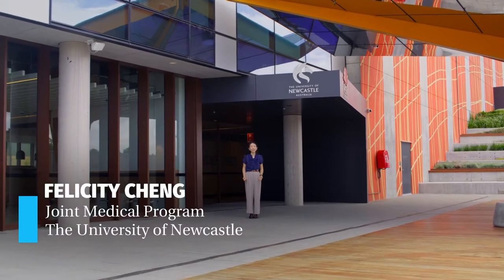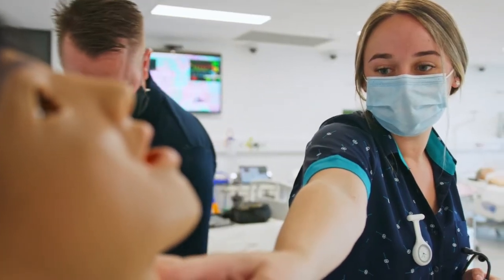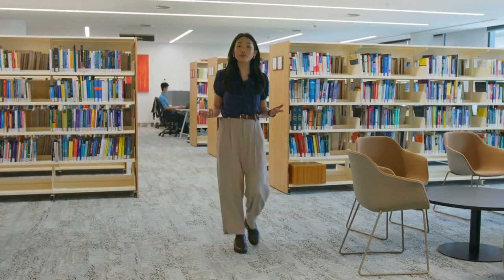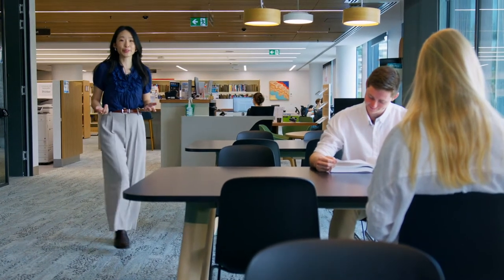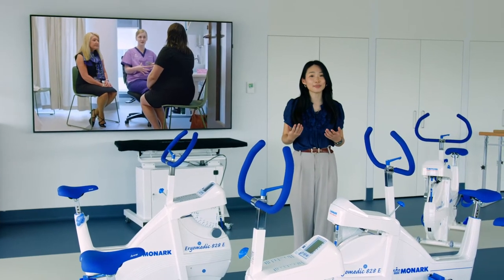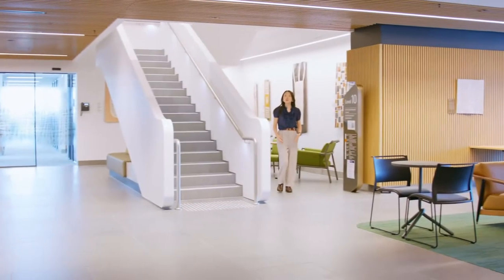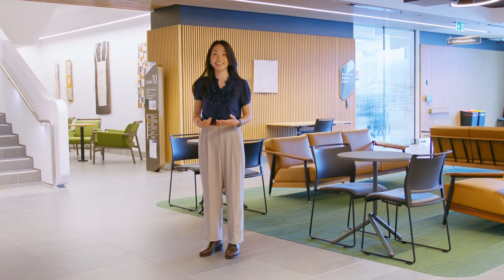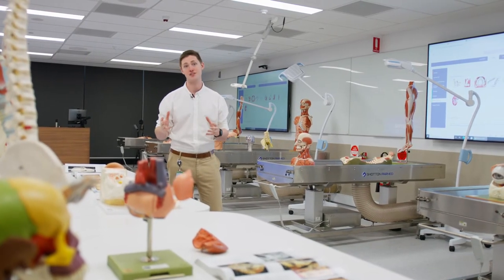Central Coast Clinical School Campus Tour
Located in the heart of Gosford, the University of Newcastle’s Central Coast Clinical School is a nation-leading health, medicine and wellbeing teaching and education facility, operating alongside the Central Coast Research Institute.